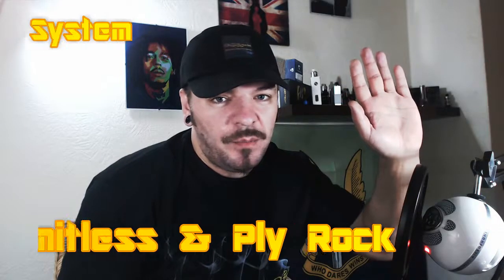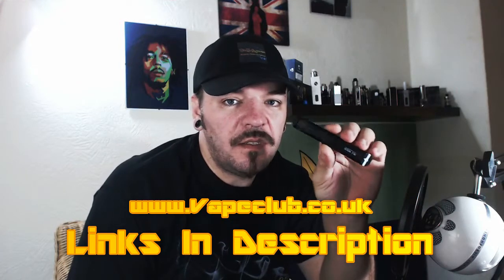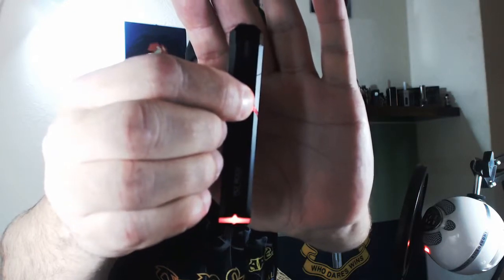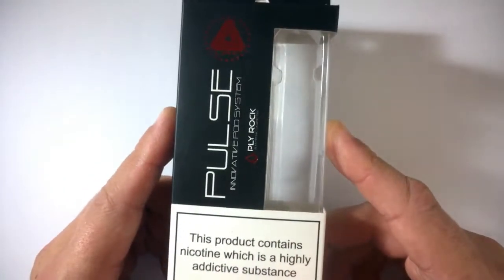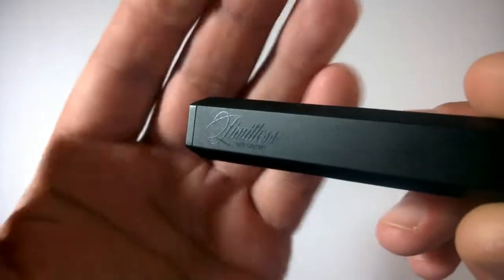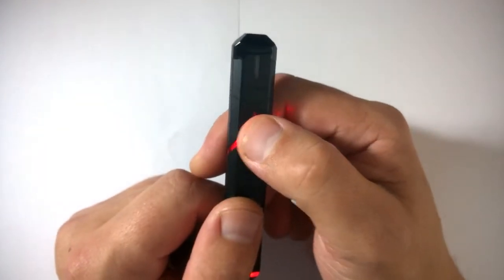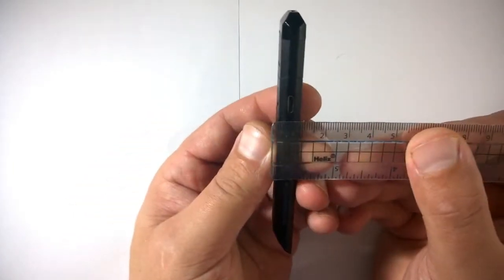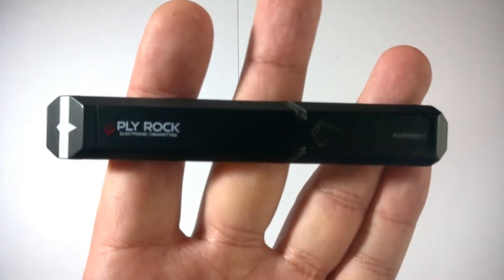Pulse Pod Kit By Limitless & Ply Rock *REVIEW* More MTL vaping!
Review of the Pulse pod system from Limitless and Ply Rock.